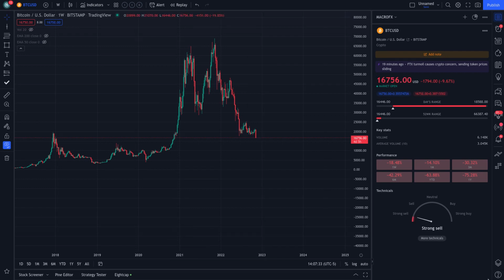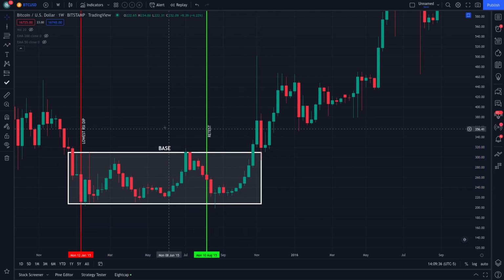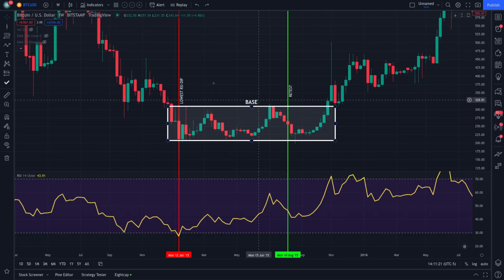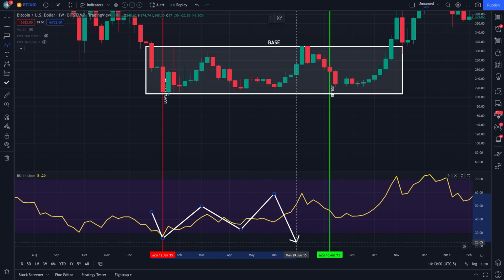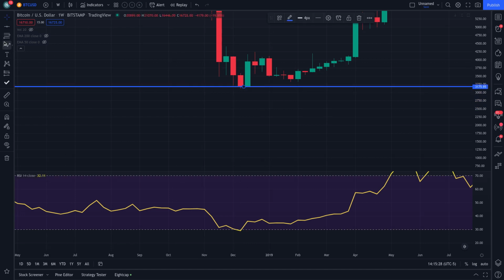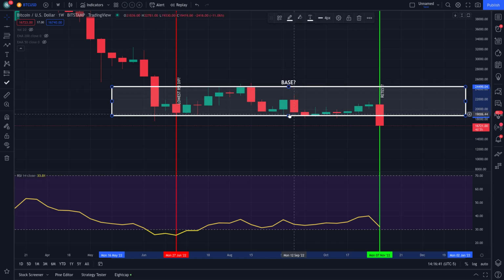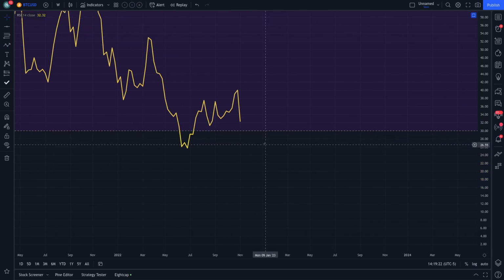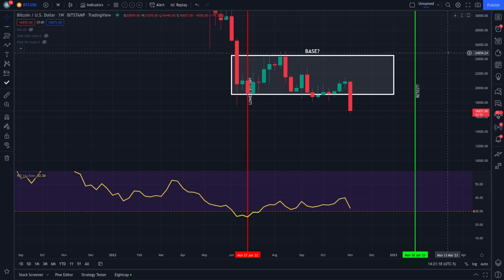BITCOIN NOV 14, 2022 MUST LISTEN CAREFULLY!!! | PRICE PREDICTION | TECHNICAL ANALYSIS$BTCUSD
***SORRY BEWARE MY MICROPHONE IS HAVING ISSUES***

10 Best Side Hustle Ideas: How I Made $600 in One Day | Let's Talk Money! with Joseph Hogue, CFA
(I AM NOT PAID FROM THIS LINK NOR AM I PAID TO PROMOTE THIS LINK. IT REALLY DID CHANGE MY PERCEPTION)
💰 MY PREFERRED CHARTING PLATFORM:
(I AM NOT PAID FROM THIS LINK NOR AM I PAID TO PROMOTE THIS LINK)